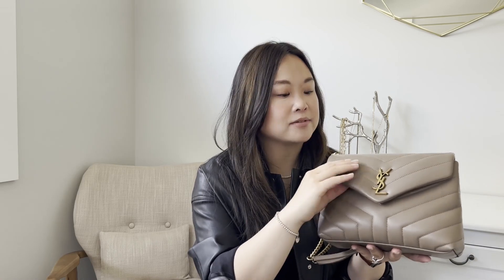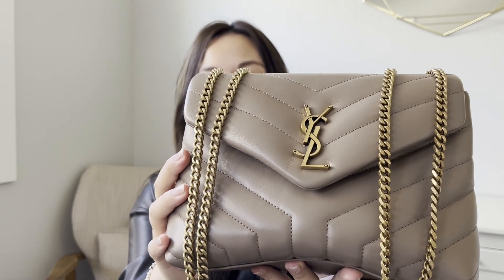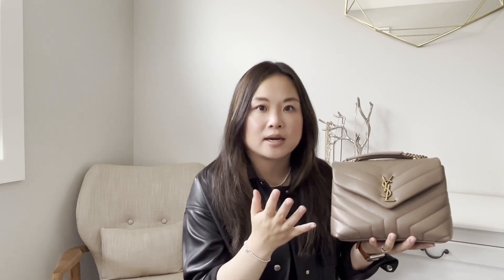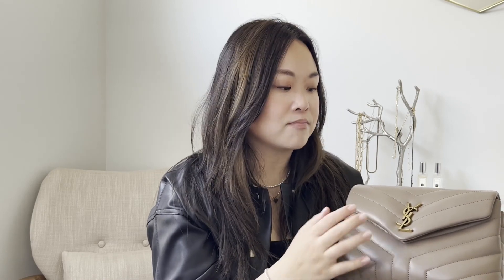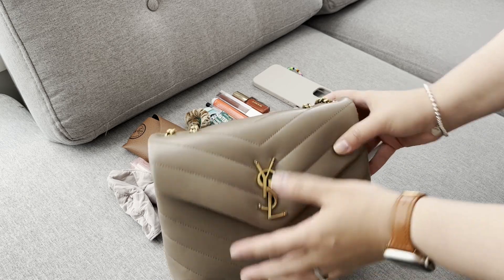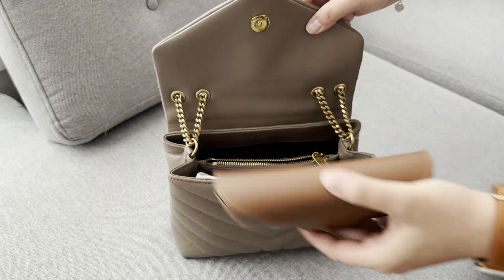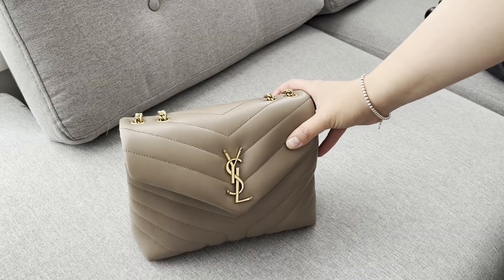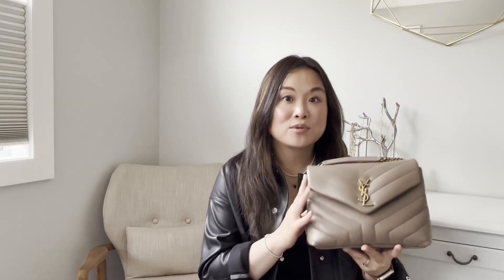YSL SAINT LAURENT TAUPE SMALL LOULOU| In depth look, quality issues, how to save $, WIMB, mod shots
Hi everyone, this is my first YouTube video! I wanted to film this video to show off the Saint Laurent Small Lou Lou bag in taupe, talk about some common quality issues to look out for, and most importantly, how to save money when purchasing. I hope this helps you out if you're looking to purchase this bag!

Time stamps:
1:40 - Colour up close
2:31 - Pricing and how to save
4:35 - Common quality issues
6:25 - What fits
10:40 - Mod shots